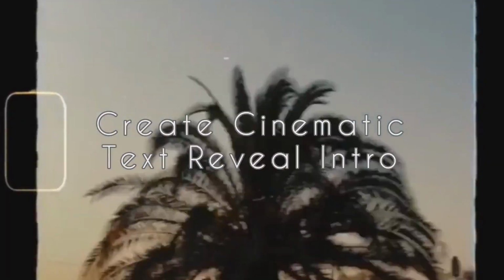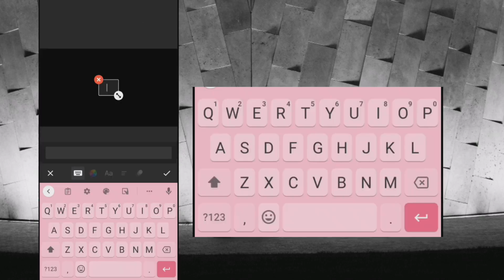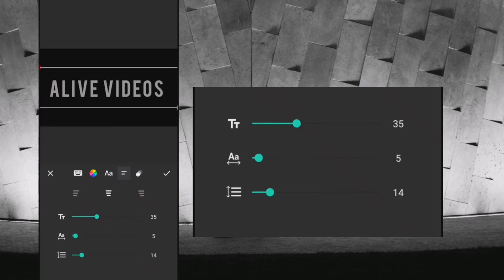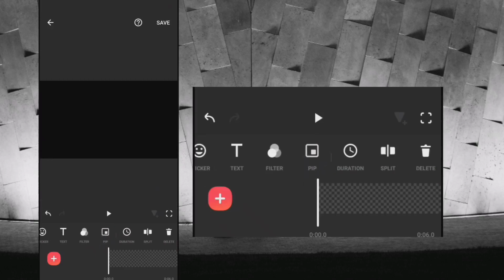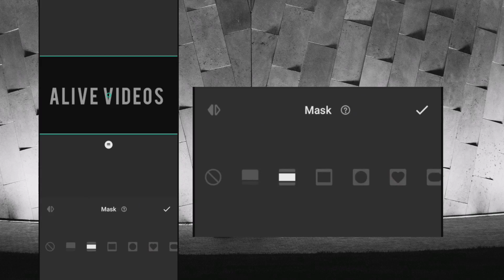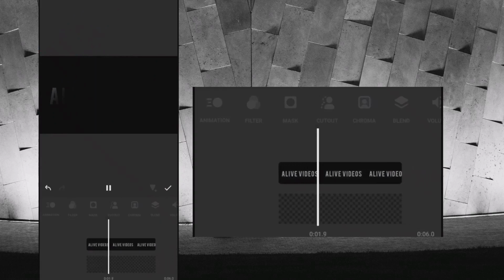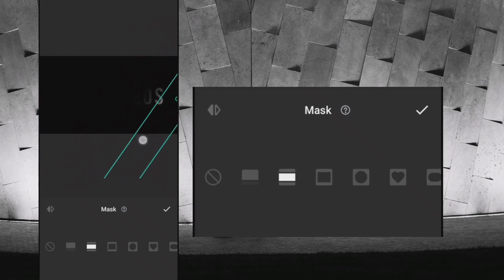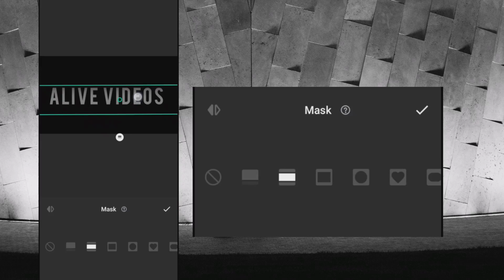Create Cinematic Text Reveal Intro on Inshot | Inshot Tutorial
Hello guys 👋 So here's a video on how to Create Cinematic Text Reveal Intro on InShot Video Editor